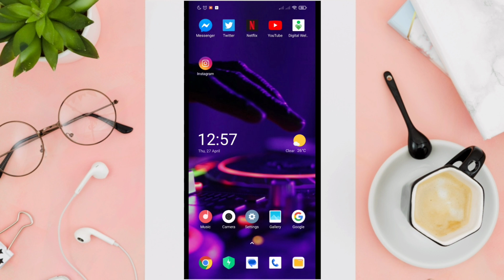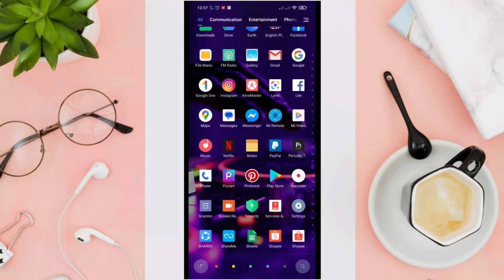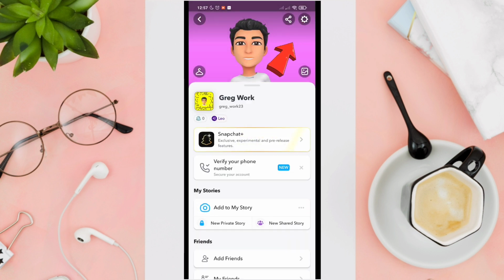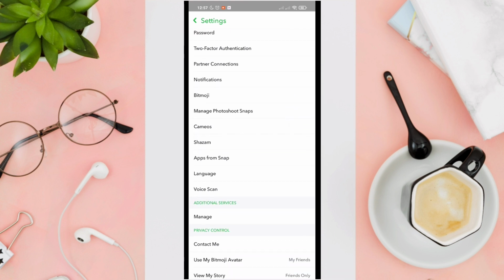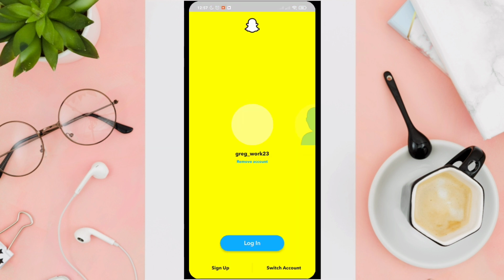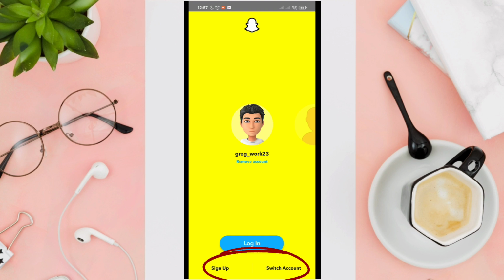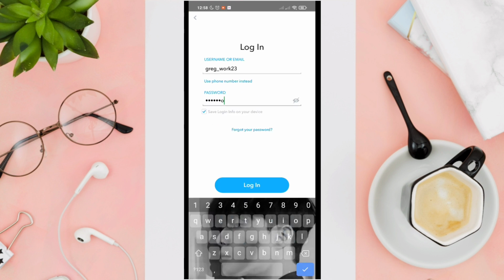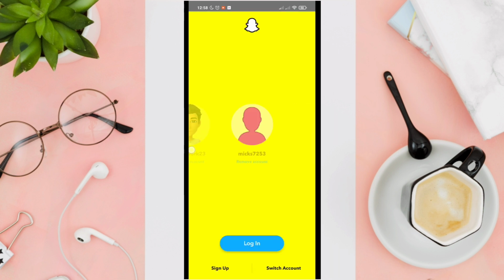How To Add Multiple Snapchat Accounts